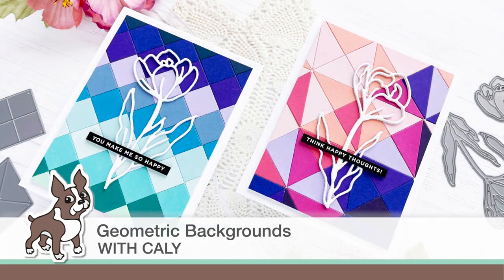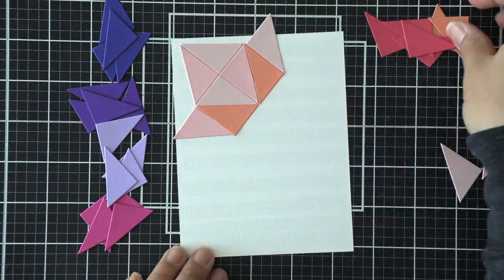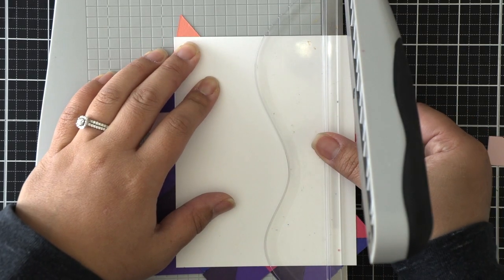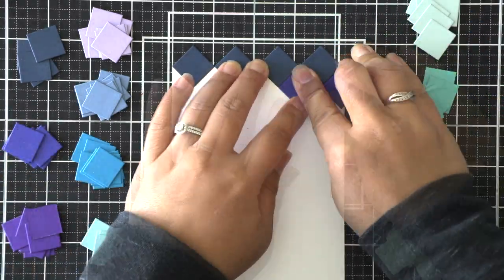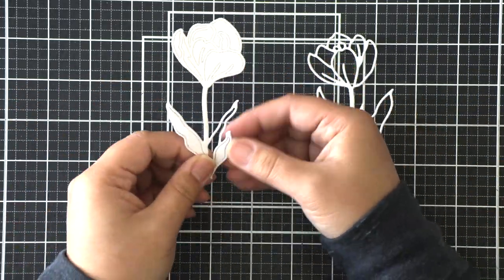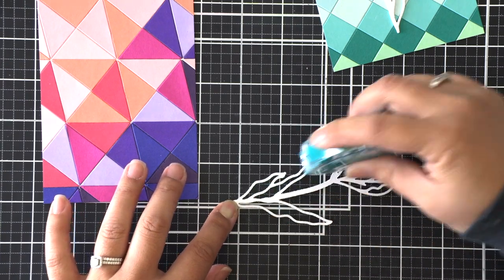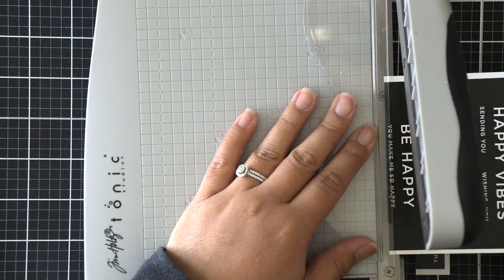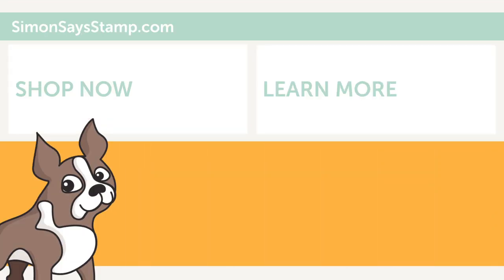Crafty with Caly: Geometric Die Cut Backgrounds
Follow along as special guest Caly Person takes us through her latest card inspiration in our bi-monthly Crafty with Caly blog series!

• Simon Says Stamp GEOMETRIC BUILDER SQUARES Wafer Dies sssd112160 Stamptember

• Simon Says Stamp DIAMOND TILES Wafer Dies sssd112244 Diecember

• Simon Says Stamp CROCUS FLOWERS Wafer Dies sssd112107 Lucky To Know You

• CZ Design SENTIMENT STRIPS REVERSE HAPPY czg006 Send Happiness

• Simon Says Stamp Card Stock 100# PEACOCK Teal ssspc37

• Simon Says Stamp Card Stock 100# SEA GLASS SG4

• Simon Says Stamp Card Stock 100# ISLAND BLUE IB12

• Simon Says Stamp Card Stock 100# CORNFLOWER Blue CR331216

• Simon Says Stamp Card Stock 100# ROYAL PURPLE SSSRP35

• Simon Says Stamp Card Stock 100# BLUE VIOLET BV13